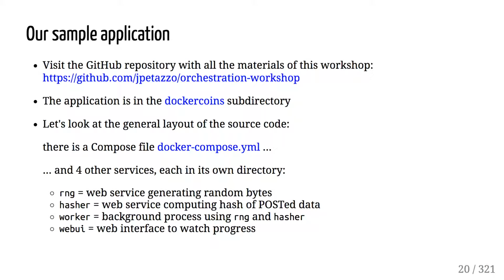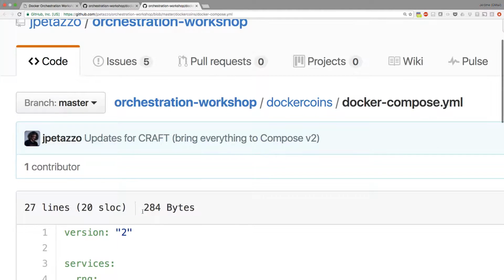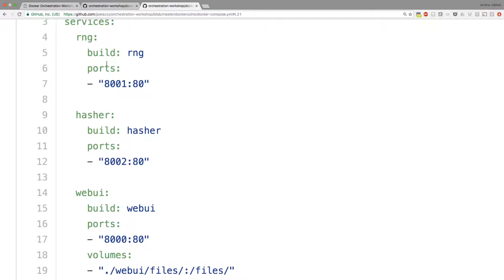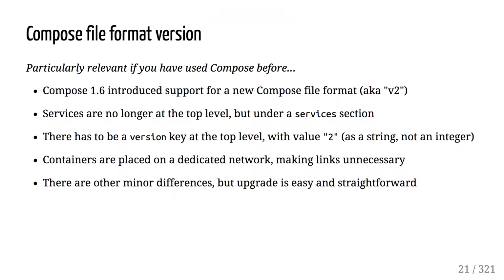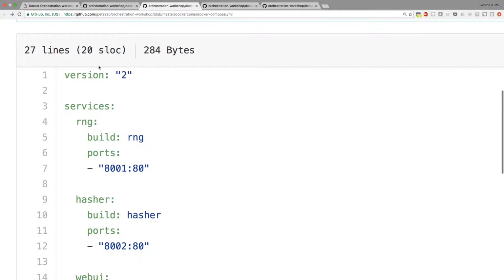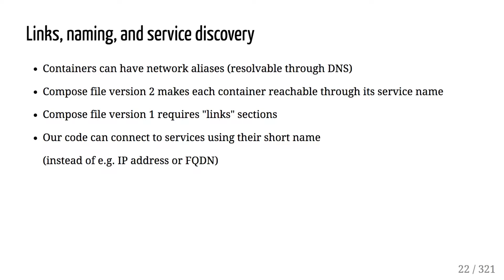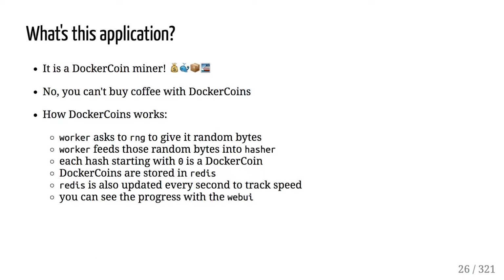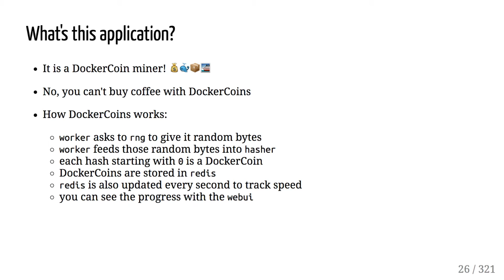104 presentation of dockercoins